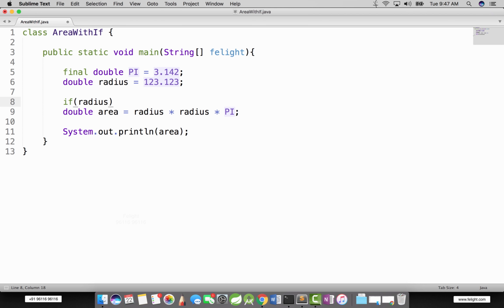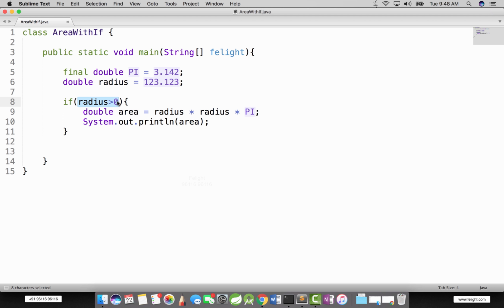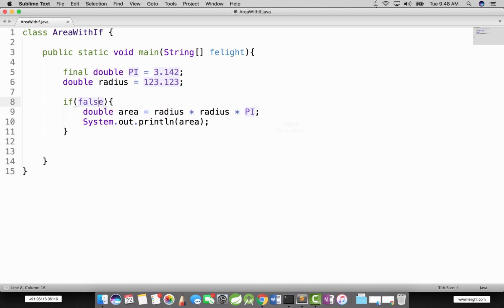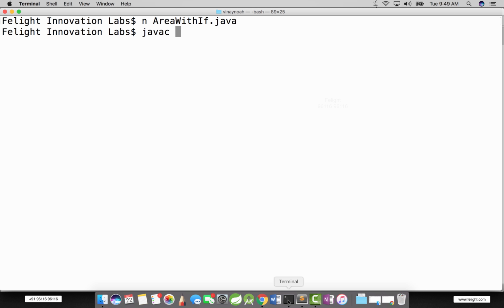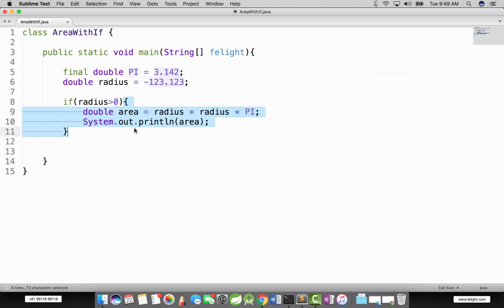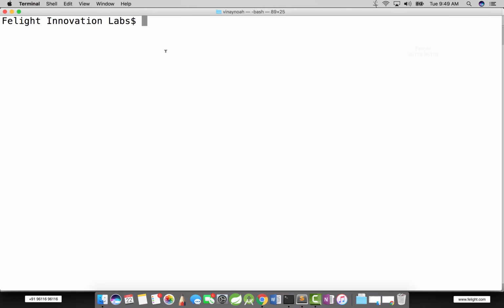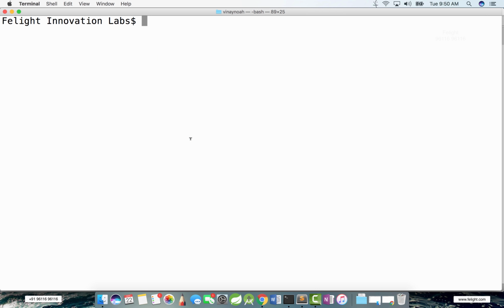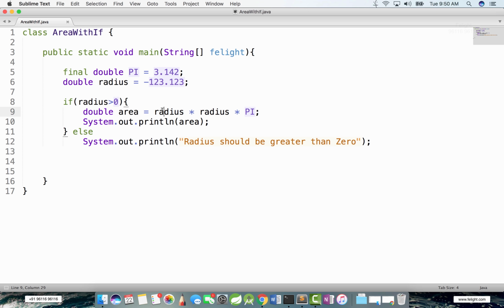[Java Basics] if statement and if else statement in Java